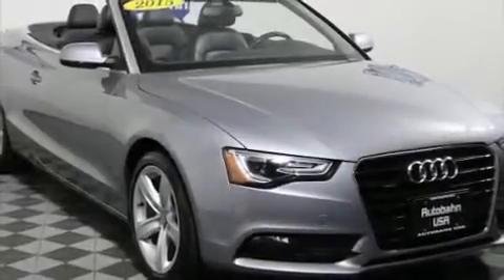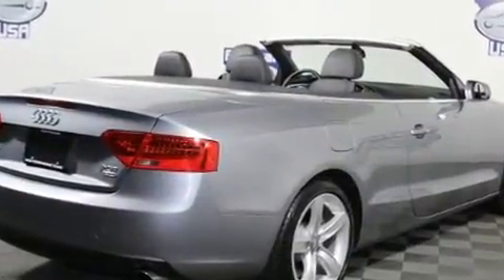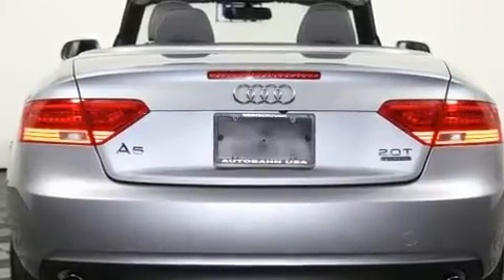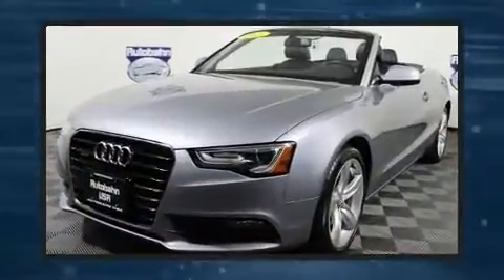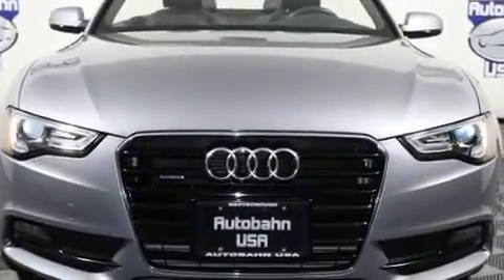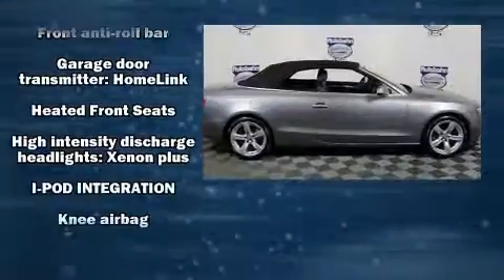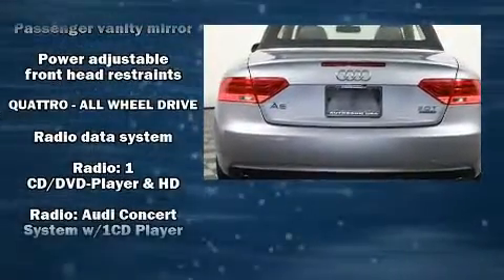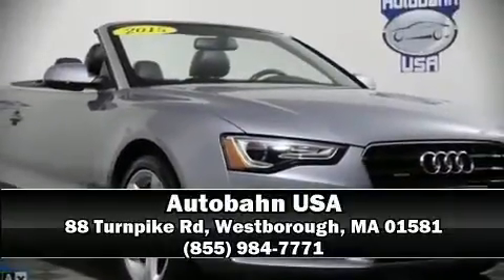2015 Audi A5 2.0T Premium in Westborough, MA 01581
Autobahn USA
88 Turnpike Rd

Treat yourself to a test drive in the 2015 Audi A5. With less than 10,000 miles on the odometer, this vehicle glistens in the crowded convertible segment! Audi made sure to keep road-handling and sportiness at the top of it's priority list. Under the hood you'll find a 4 cylinder engine with more than 200 horsepower, and for added security, dynamic Stability Control supplements the drivetrain. Turbocharger technology provides forced air induction, enhancing performance while preserving fuel economy. A wealth of standard features means that you no longer have to sacrifice. Like leather upholstery, 1-touch window functionality, a power seat, front and rear air conditioning, a power convertible roof, remote keyless entry, cruise control, and a split folding rear seat. With high intensity discharge headlights illuminating your path, you'll always appreciate maximum visibility. Audi ensures the safety and security of its passengers with equipment such as: dual front impact airbags with occupant sensing airbag, knee airbags, integrated roll-over protection, traction control, brake assist, anti-whiplash front head restraints, ignition disabling, and 4 wheel disc brakes with ABS. You'll never lose visibility with rain sensing wipers, which activate automatically when the drops start to fall. It also arrives with a Carfax history report, indicating just one previous owner. Our team is professional, and we offer a no-pressure environment. We'd be happy to answer any questions that you may have. We are here to help you.